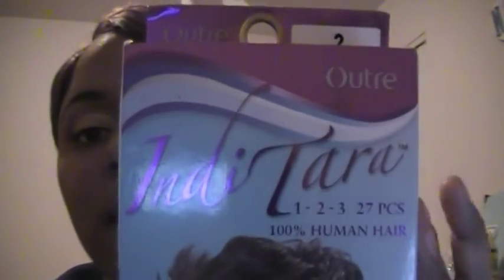New hairstyle and Giveaway #1(2013) Closed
Open from Jan.24,2013 to Jan. 31,2013
  CLoses at midnight Jan. 31,2013
        2.Like this video
         3. Comment  "I love hair"

Hair info:
#2 Outre Indi Tara 100% Human Hair with a free closure